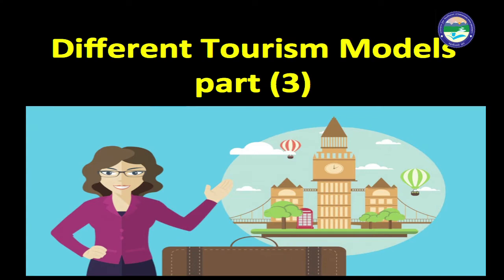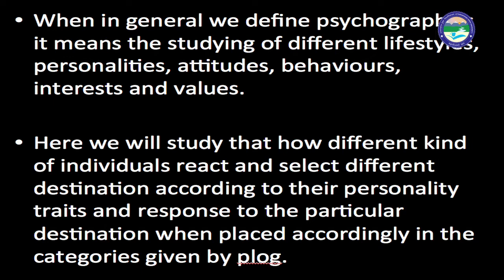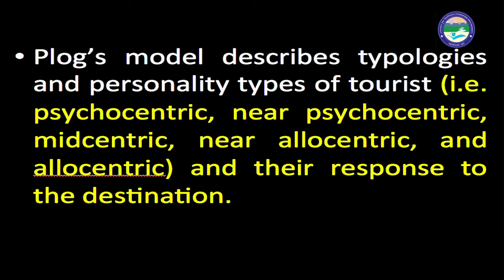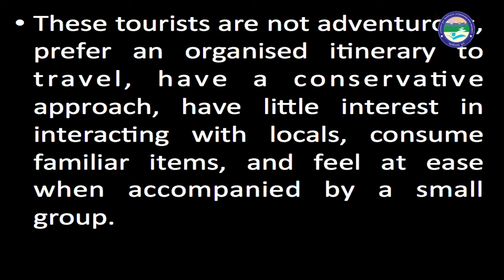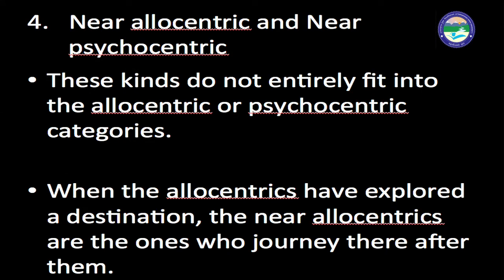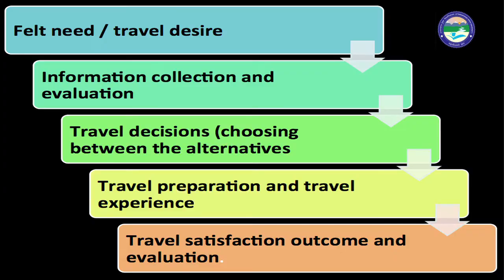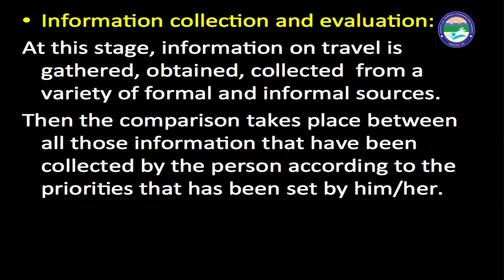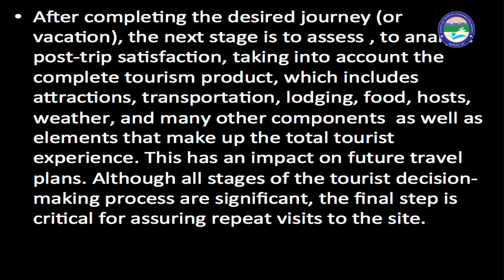Different Tourism Models (Part 3)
By: Priya Bora